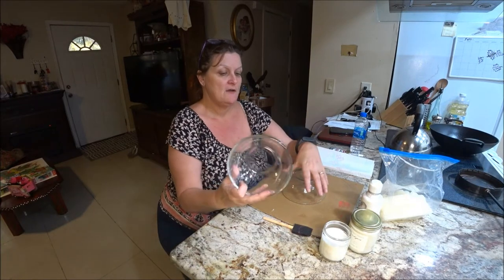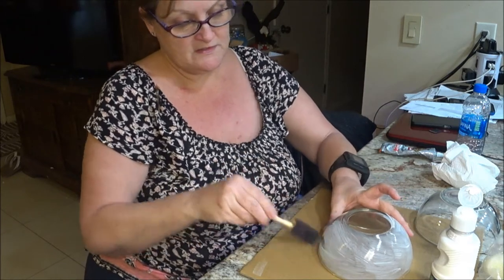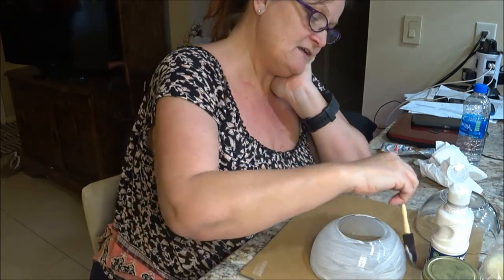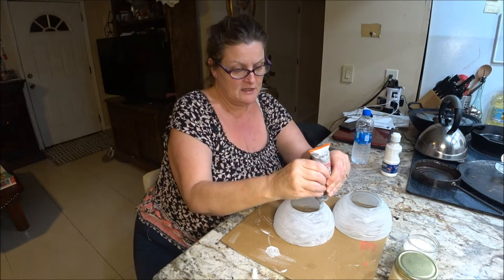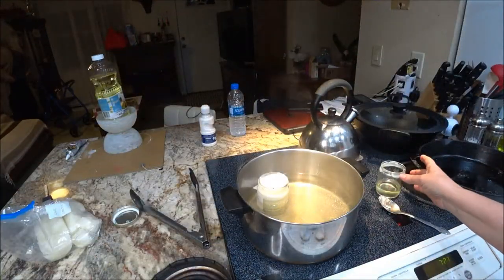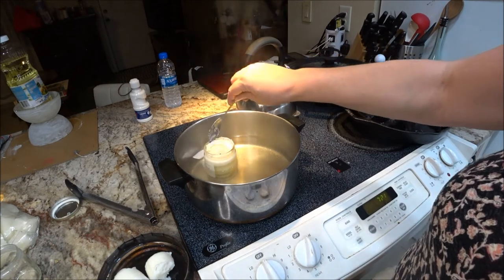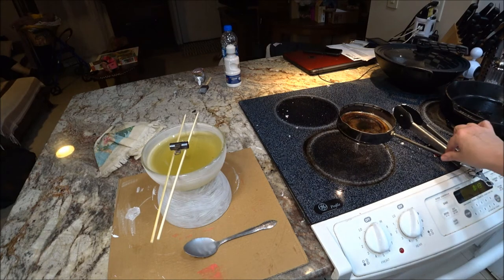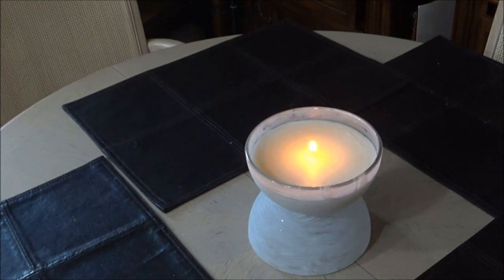How to make a homemade candle.